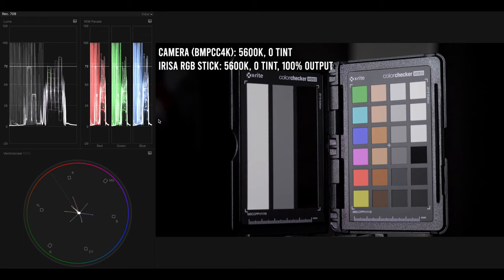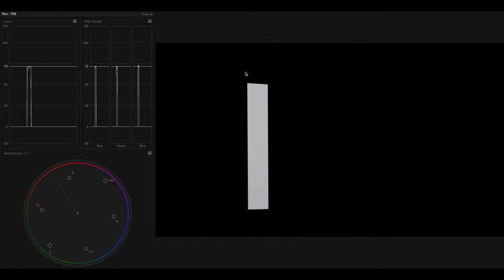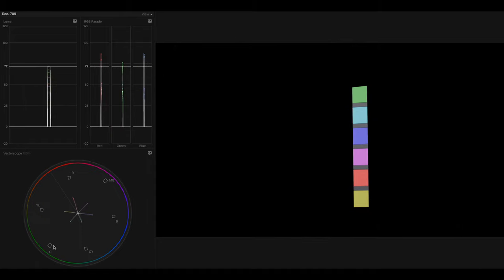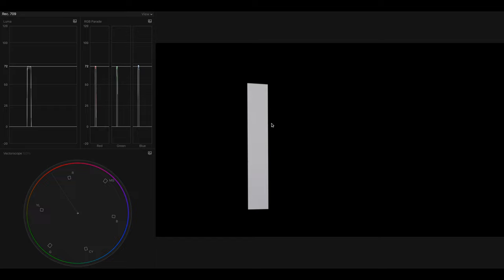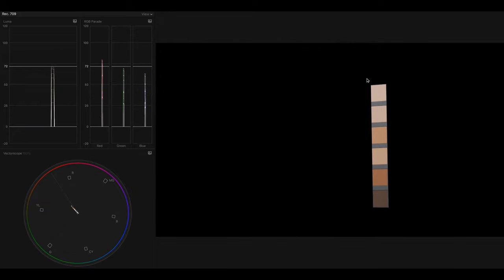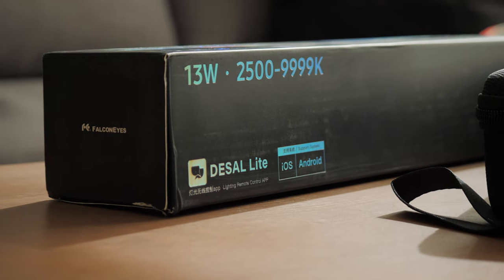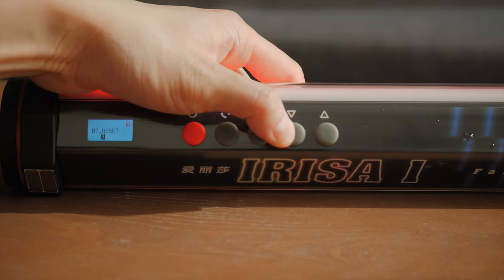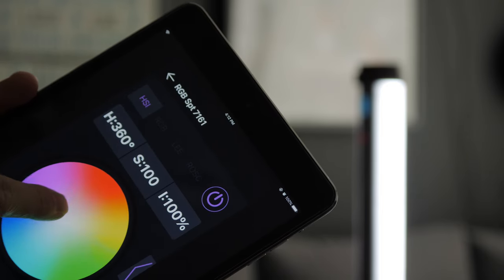A Very Powerful And Color Accurate Tube Light | Falcon Eyes IRISA RGB Stick Review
In today’s video, we are going to take a look at the new RGB tube light from Falcon Eyes, the IRISA RGB Stick for videography and photography. We are going to show you the features, pros and cons of the Falcon Eyes IRISA RGB Stick so you know if you should add it to your video or photo production.

Time Stamps:
00:16 - Color Accuracy
05:53 - Ability to change color tint on the IRISA RGB Stick
06:21 - Brightness
06:44 - Diffusion
07:28 - Controls
07:54 - The Display
08:22 - The DESAL Lite App control
09:56 - XLR In & Out
10:08 - Power & Battery Life
10:40 - IPX4 Water Resistant
10:55 - Build Quality
11:20 - The Size
11:35 - Mounting Options
12:15 - 3 Different Sizes
12:32 - My personal choice

Main Camera Storage Option
Main Camera Storage Option (Canada)

B Cam Cage 2
B Cam Cage 2 (Canada)

Favorite 25mm T2.2 MFT Cine Prime
Favorite 12mm T2.2 MFT Cine Prime
Favorite 85mm T2.2 MFT Cine Prime
Favorite 25mm Prime Cine Lens
Favorite 25mm Prime Cine Lens (Canada)
Favorite 12mm Prime Cine Lens
Favorite 12mm Prime Cine Lens (Canada)

Favorite Camera Stabilizer Gimbal
Favorite Camera Stabilizer Gimbal (Canada)
Favorite Gimbal Accessory
Favorite Gimbal Accessory (Canada)

Favorite Small Light (Canada)